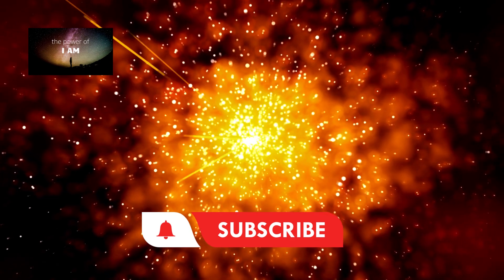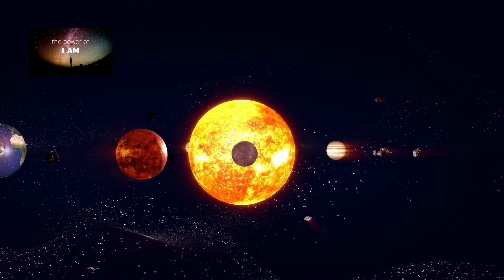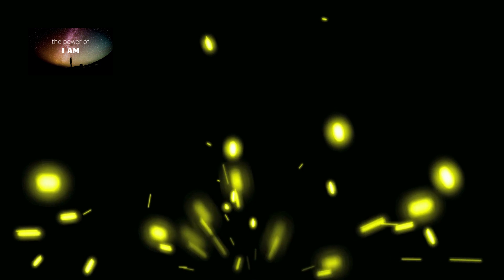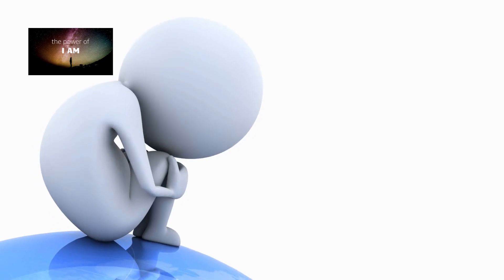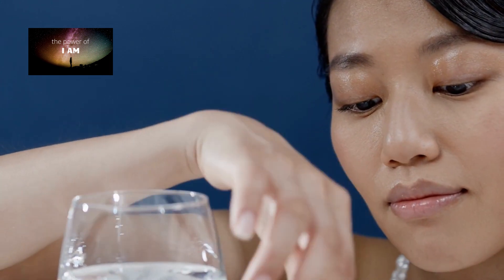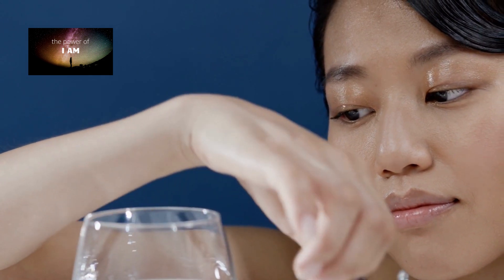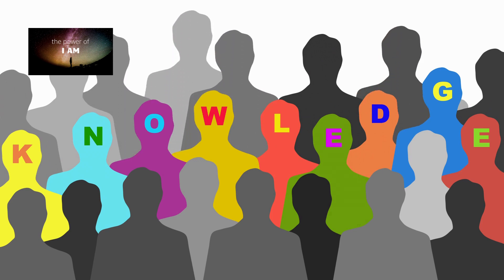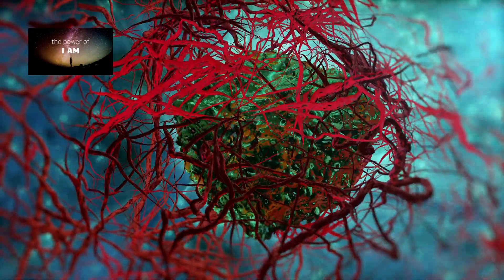~GOD BECAME CURIOUS~DOLORES CANNON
This is a short video where Dolores explains who we really are.